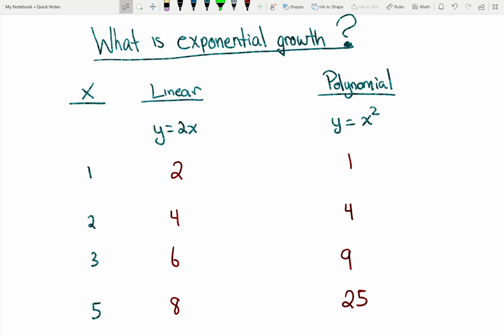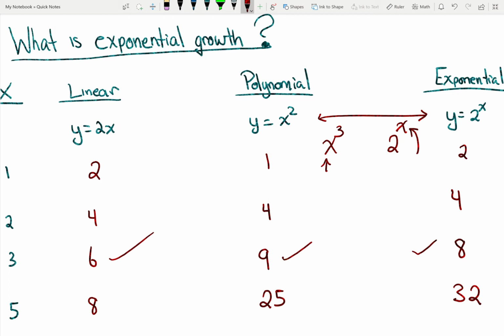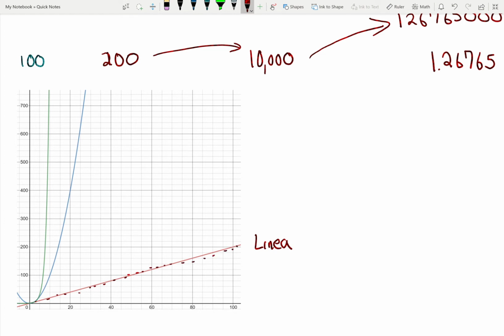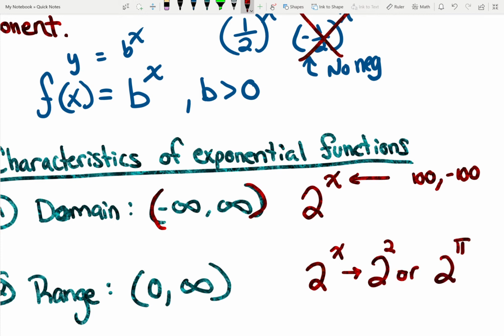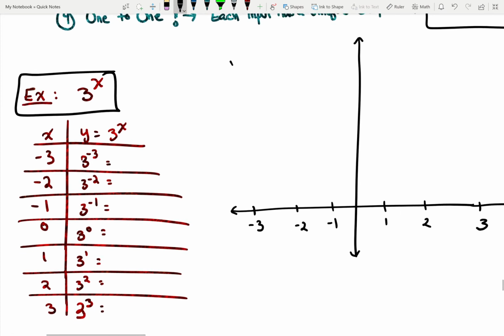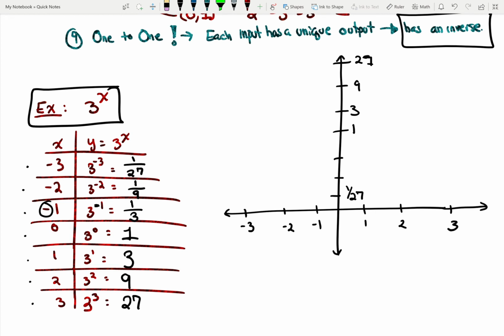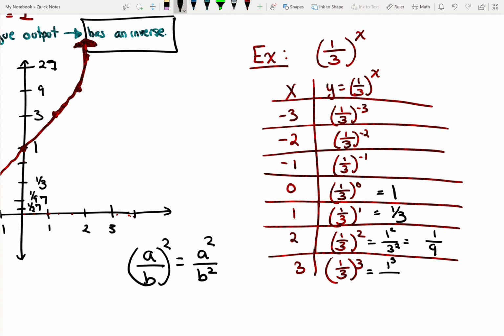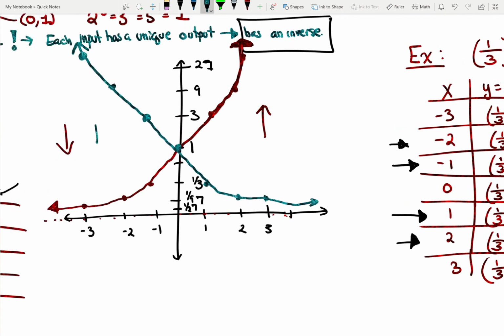Lehman MAT 172: Exponential Functions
Exponential Functions are a hot topic now, considering the COVID -19 Virus. Let's find out why it's so important!